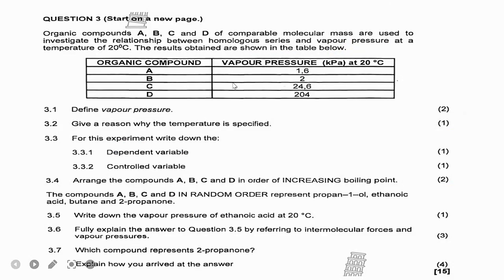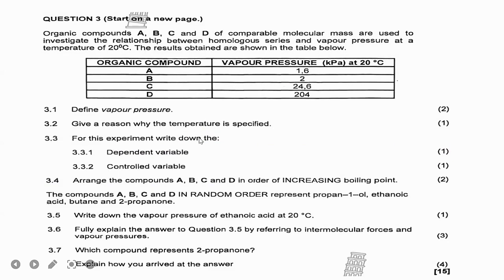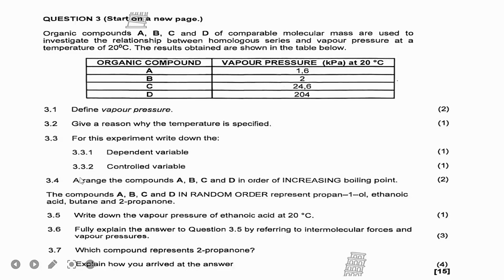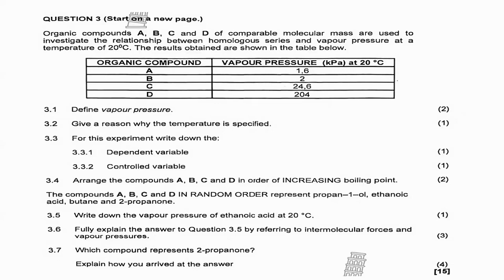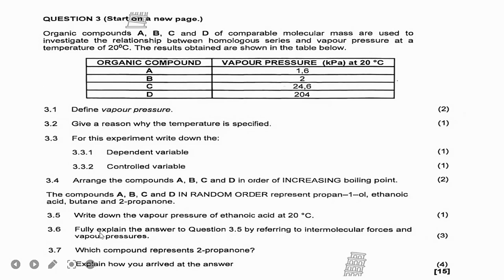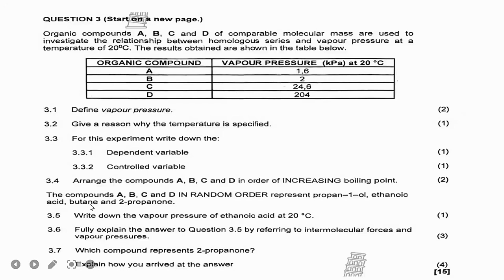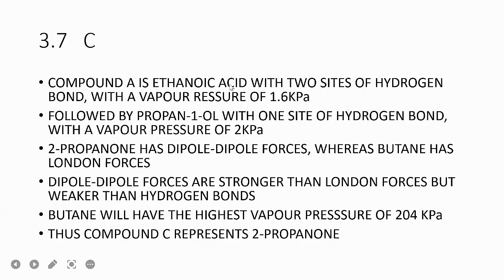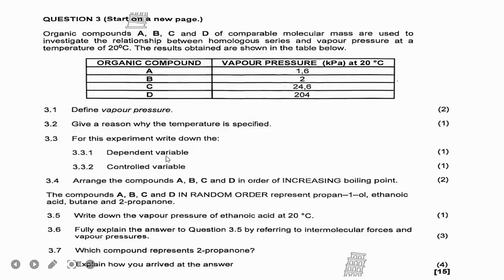PHYSICAL PROPERTIES | BOILING POINT, MELTING POINT & VAPOUR PRESSURE | EP O4 GRADE 12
Physical Properties and the factors affecting the physical properties|
definition of boiling point/vapour pressure/melting point |
independent variable, controlled variable and dependent variable|
explaining differences in one of the physical properties for compounds in the same homologous series and also for compounds in different homologous series|
using the relationship of intermolecular forces with the physical properties|
identifying the different types of intermolecular forces in compounds with respective of their functional group or homologous series